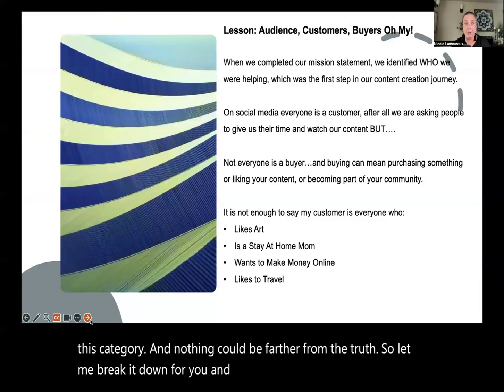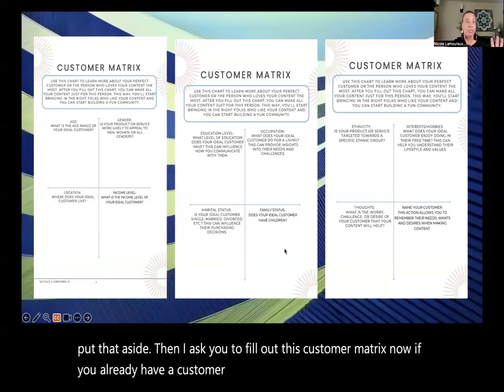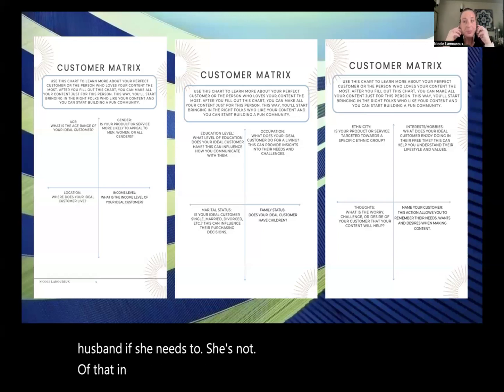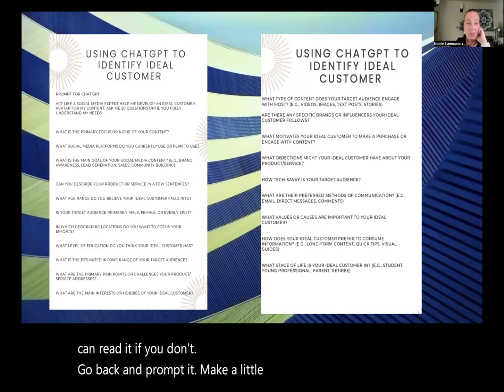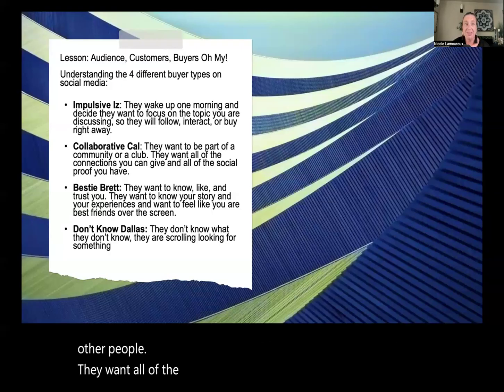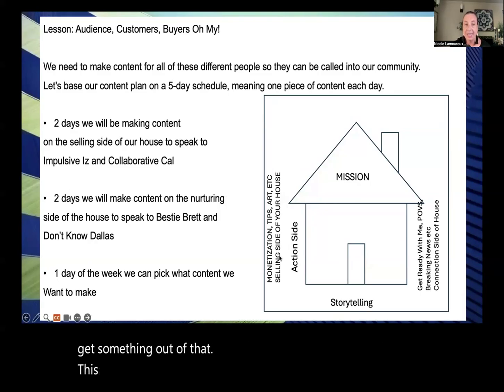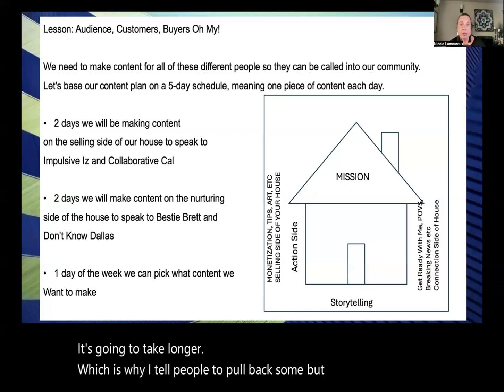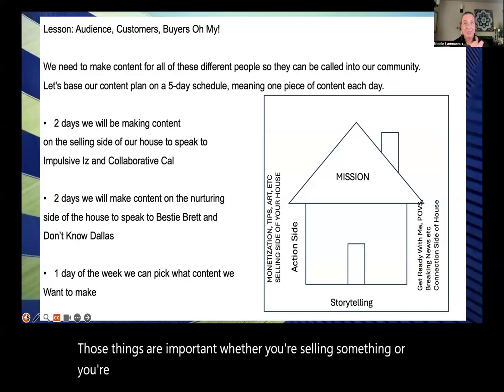Why 97% of Content Creators Target the WRONG Audience!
The #1 Mistake Killing Your Content Strategy (97% of Creators Do This!)

Are you creating amazing content but still struggling to grow your audience or make sales? You might be targeting the WRONG audience! 😱

In this video, you’ll learn:
✅ The biggest misconception about content marketing that holds creators back
✅ The Four Types of Buyers—and how to tailor your messaging for each
✅ The crucial difference between an audience member, customer, and buyer (most creators miss this!)
✅ How to attract the right people so your content engages, converts, and sells

📌 If you’re serious about growing your brand and turning viewers into buyers, this is a MUST-WATCH!

🔥 Ready to level up your content strategy?